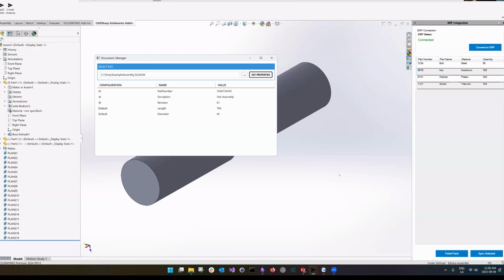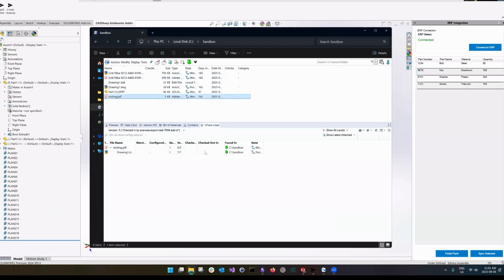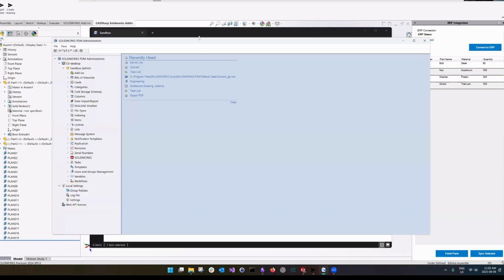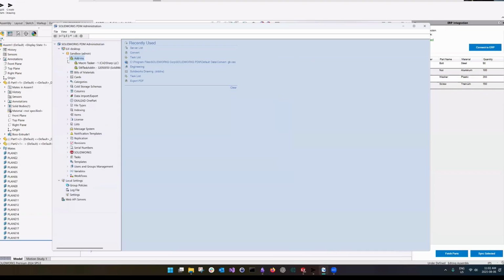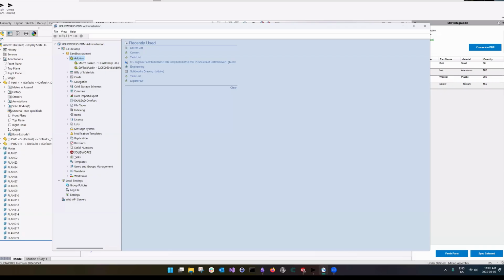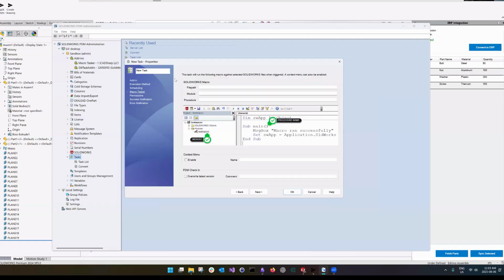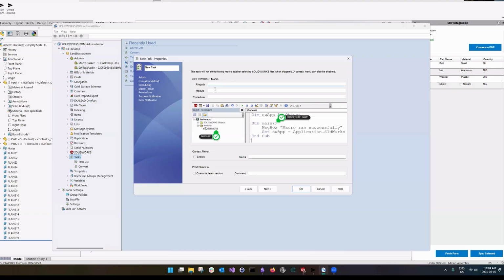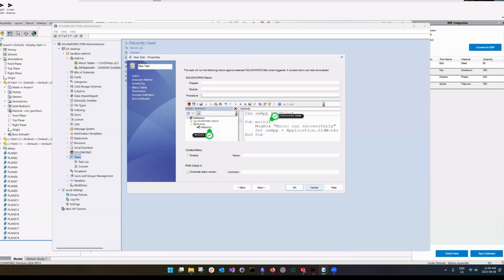3 Pillars of CAD Data Webinar #2 - Part 13 - PDM Automations